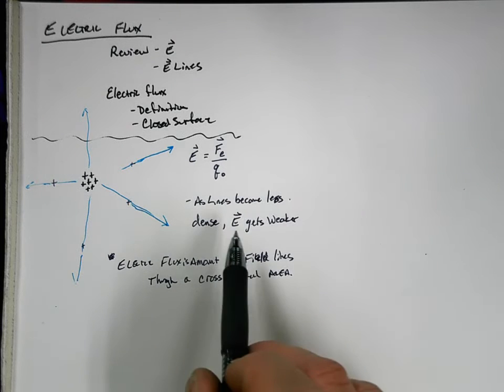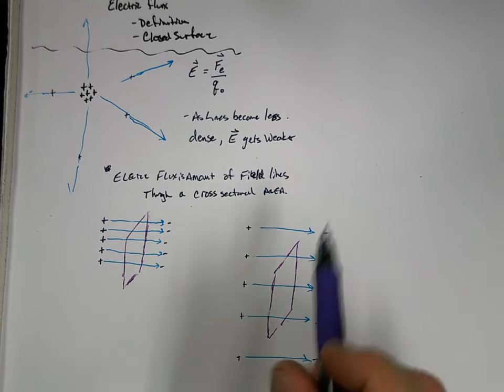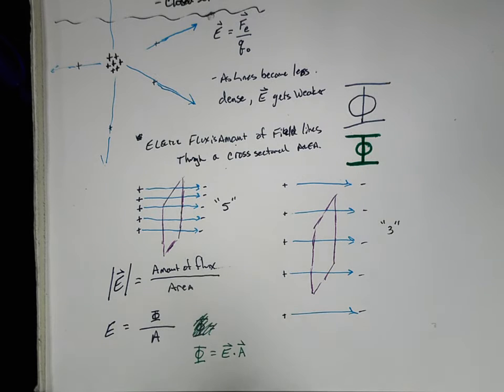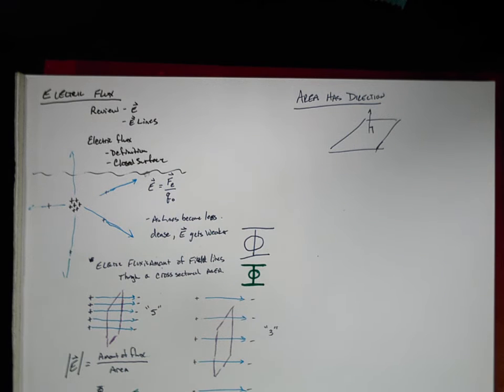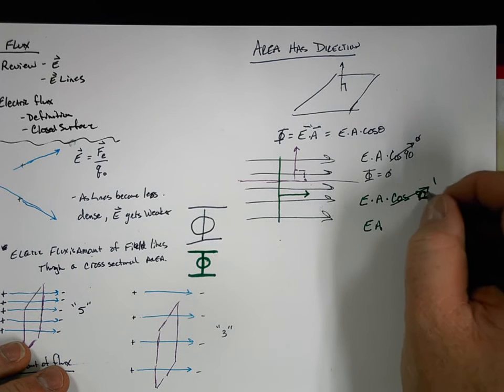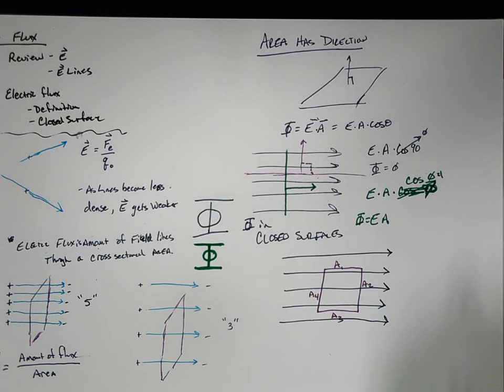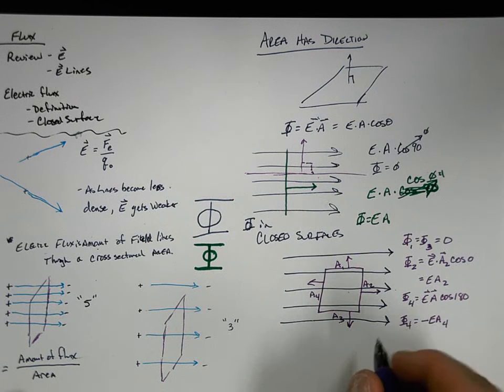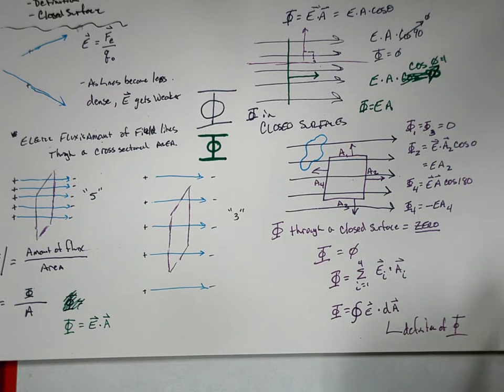E05 APPC Electric Flux